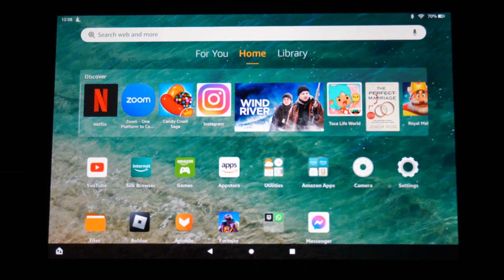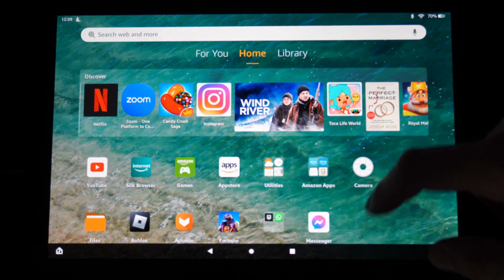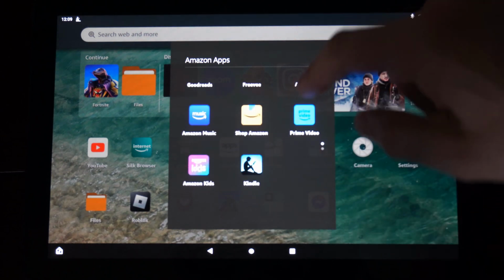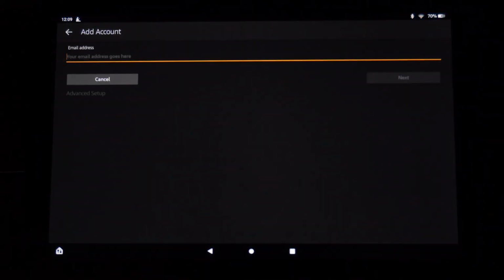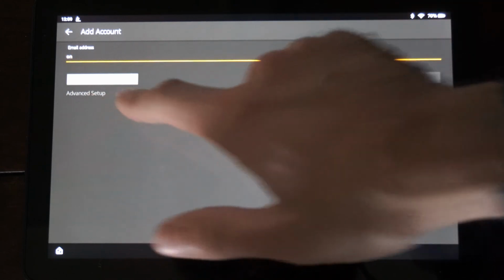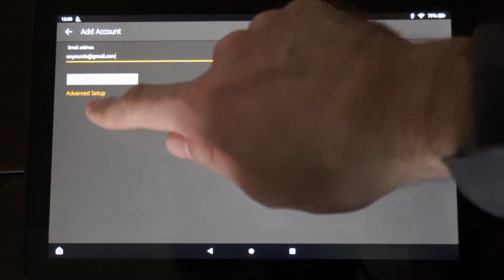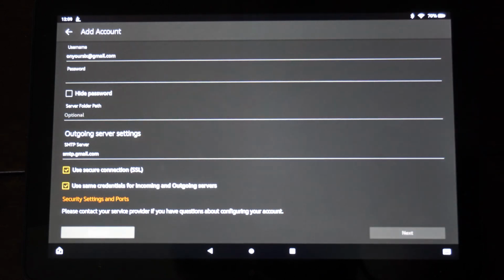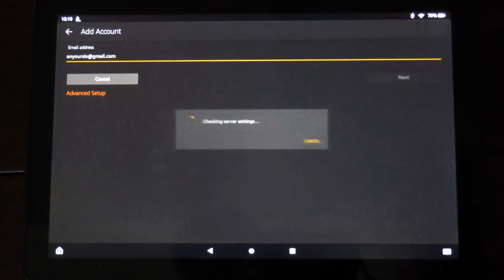How to Set Up Email App on Amazon Fire HD 10 Tablet (POP3, POP, IMAP)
You can select the app and then type in your email and go to advance settings to find the outgoing server settings and the pop3, pop and IMAP settings! So you can type something different than gmail in.